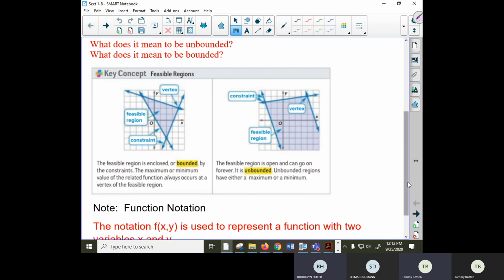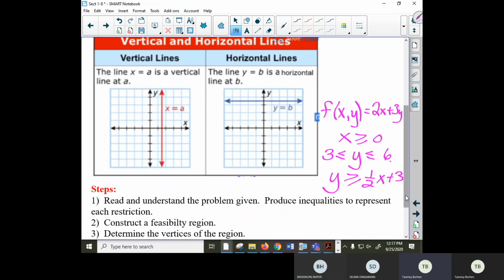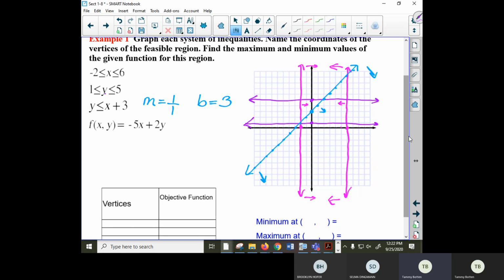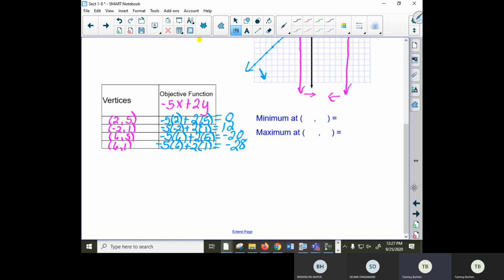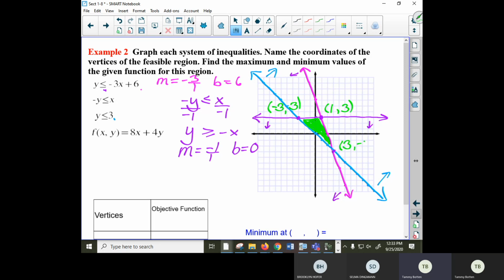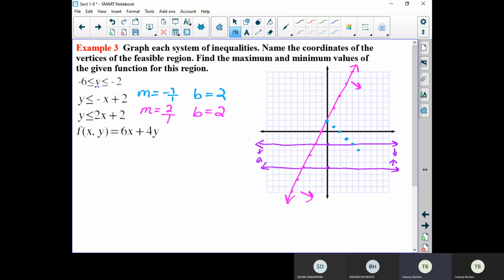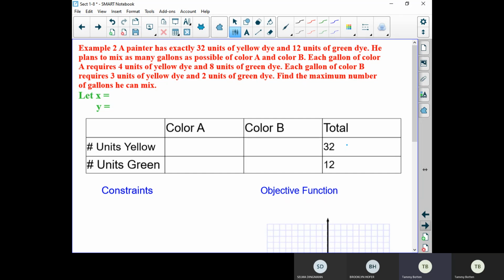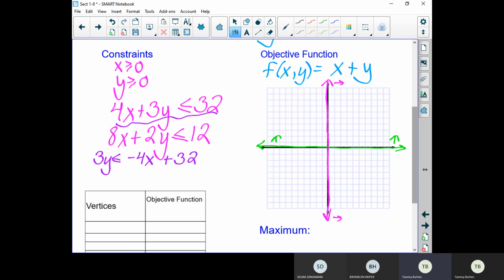Sect 1 8 Video 1 Adv Alg II